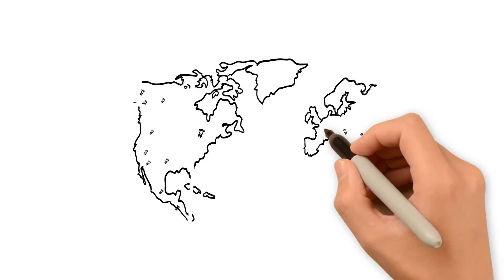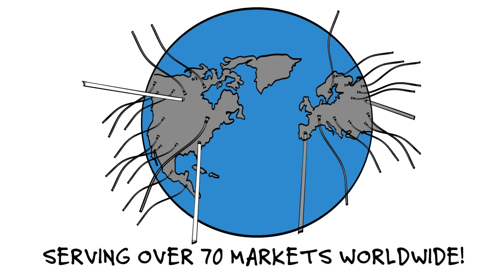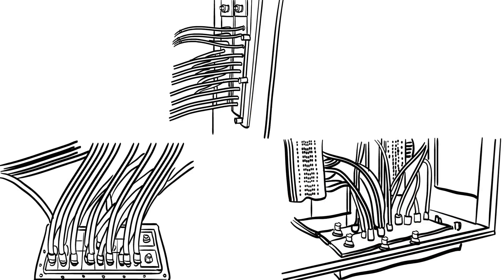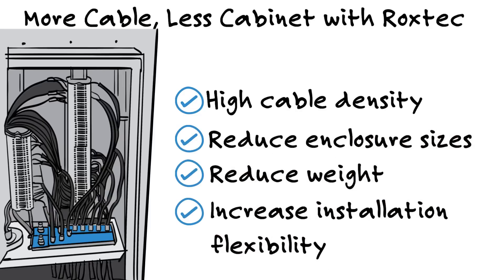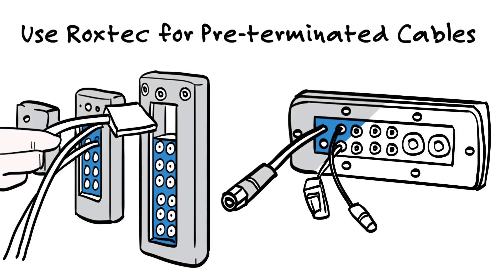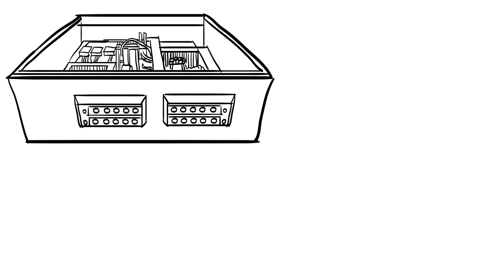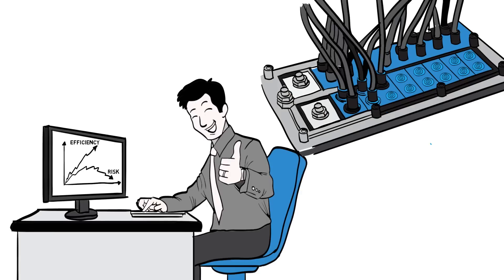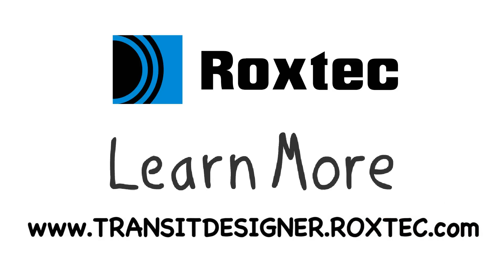Roxtec Cable Entry to Terminal Boxes & Control Cabinets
Whiteboard video to introduce space-saving, time-saving and flexible solutions for high cable density entries into control, automation and terminal box applications.